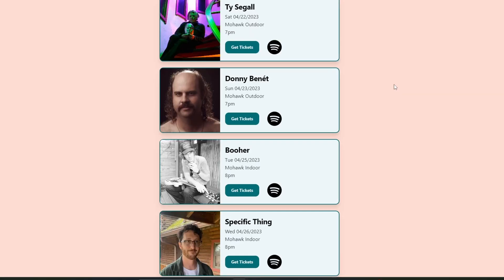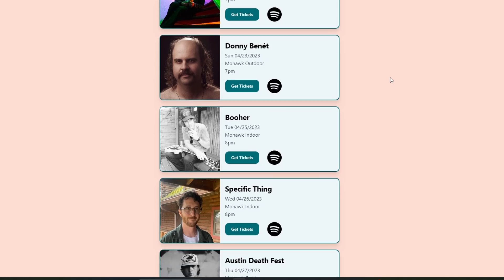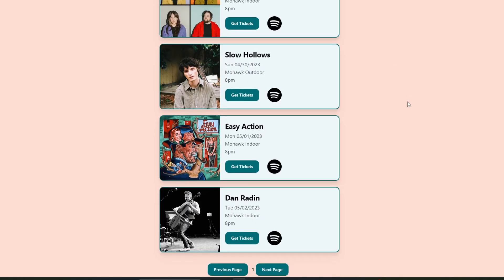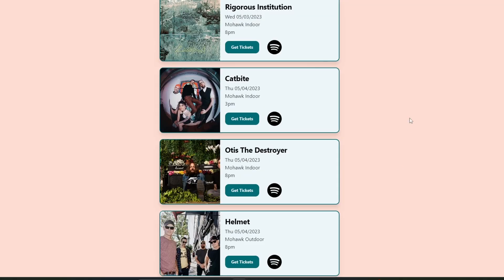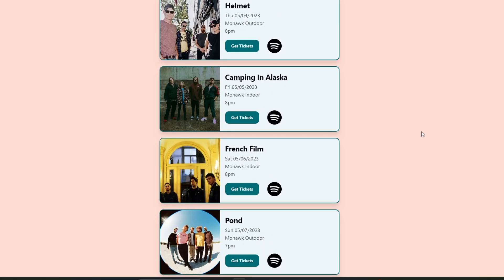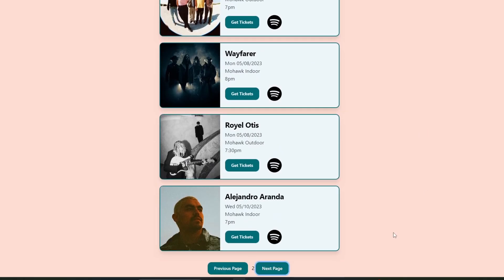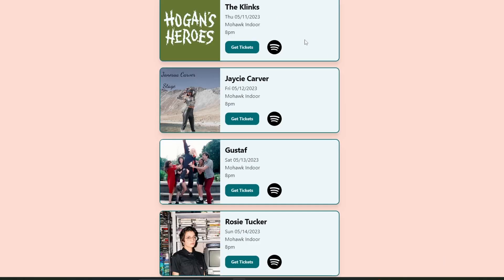My First SaaS Application Failed Miserably...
Not everything you build will be a raging success, and in fact most of the time you'll end up with a failure. This is a story about my first saas attempt, and all the things that went wrong with it. I also go over some of the learnings that I am taking into my next attempt.

I used node.js, express, postgres, and react/typescript to build this application.

Timestamps:
00:00 Intro
00:39 Background
02:06 Demo
04:14 Marketing
06:08 Technology Used
07:50 What happened?
09:56 Learnings